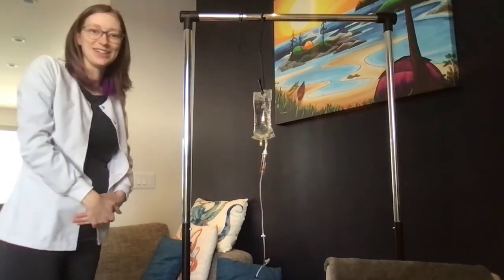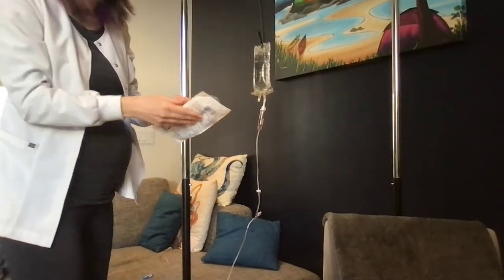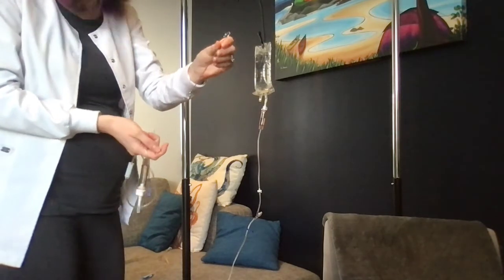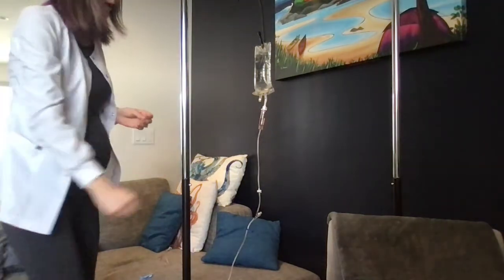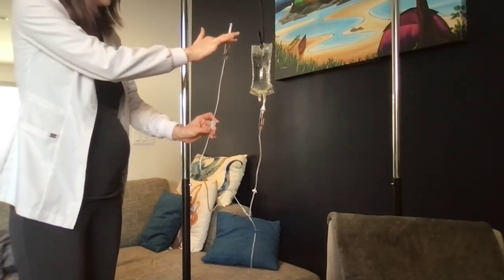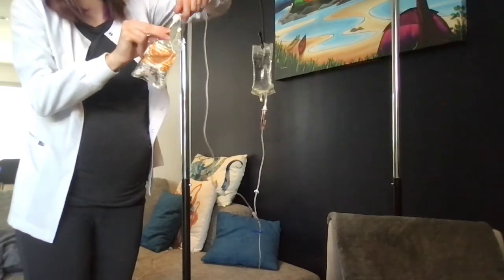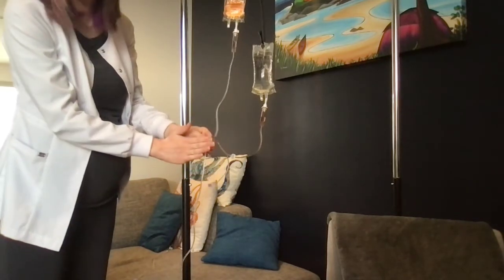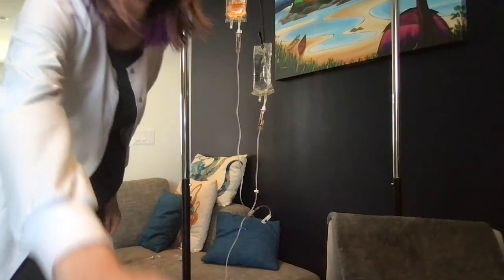Primary & Secondary IV Line - Backpriming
Here is a short video to give a quick overview of how to backprime your secondary IV line and what your primary and secondary IV line set up should look like.